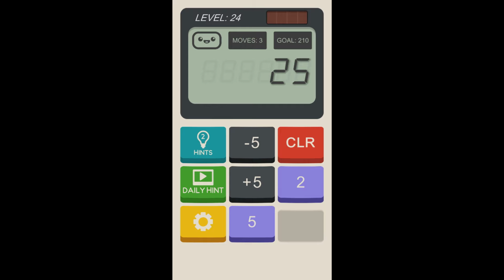Calculator: The Game Review | Appolicious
Calculator: The Game is a maths based puzzle game utilizing a simple calculator UI to reach the desired number